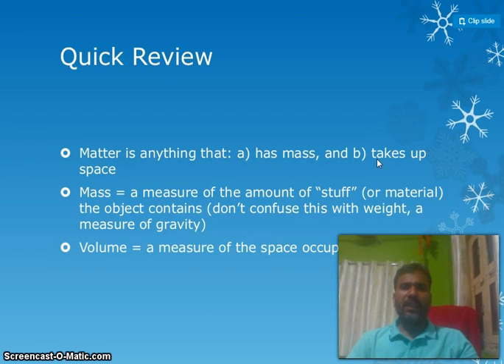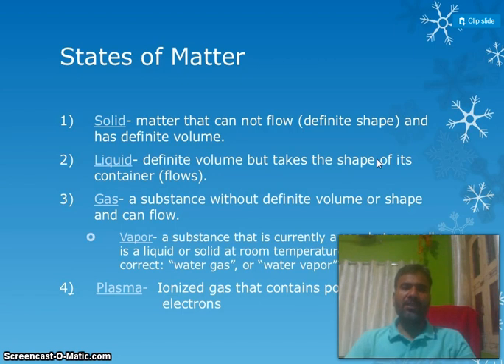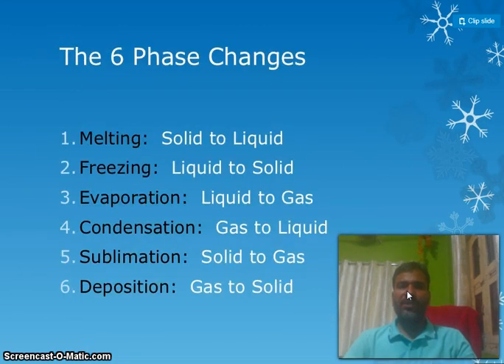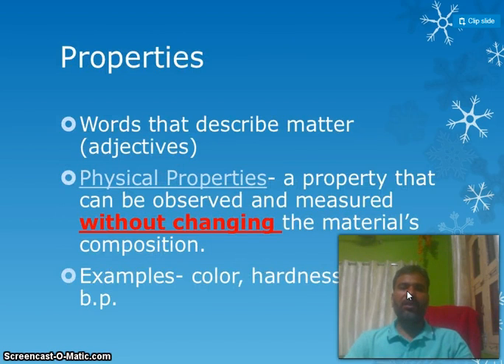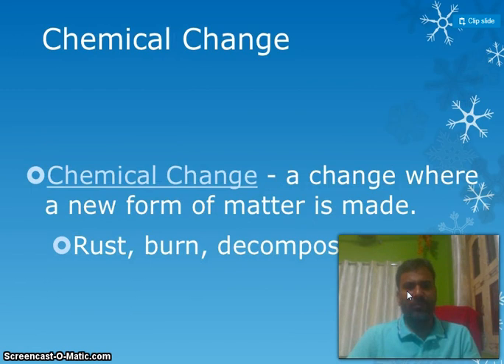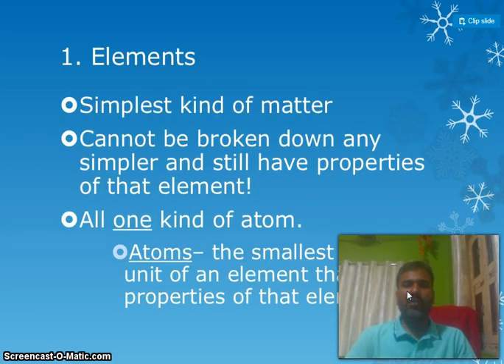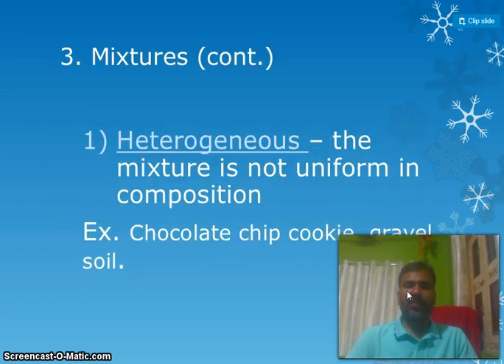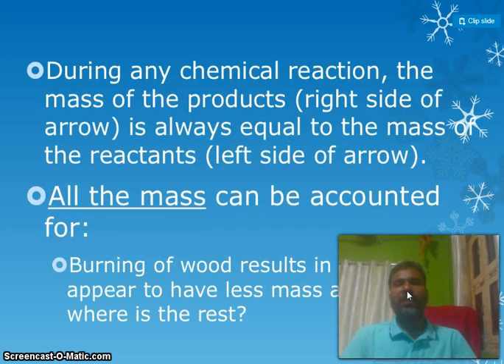Properties of Matter